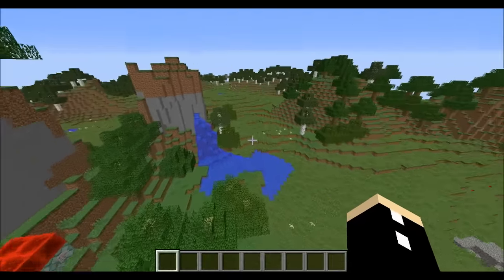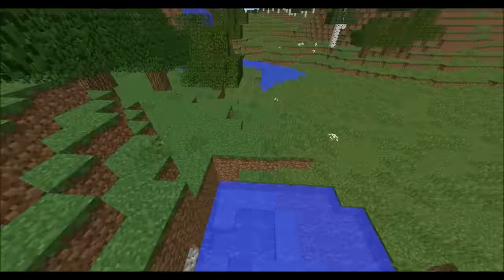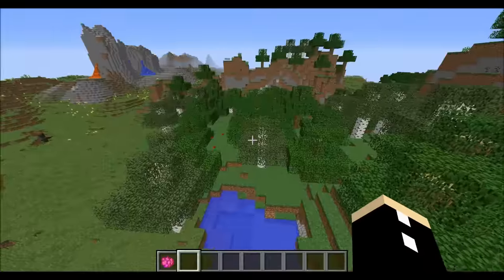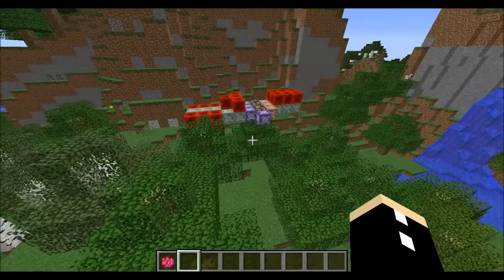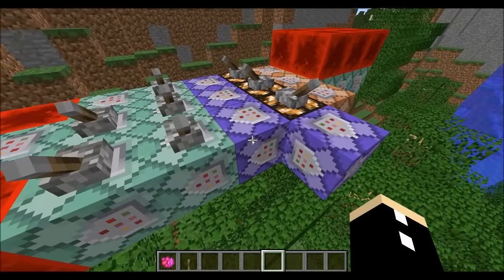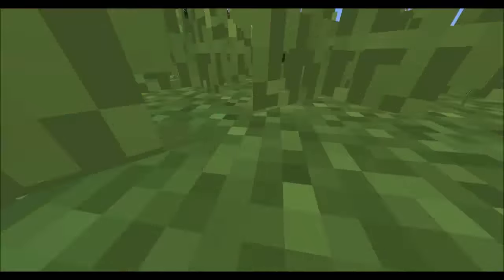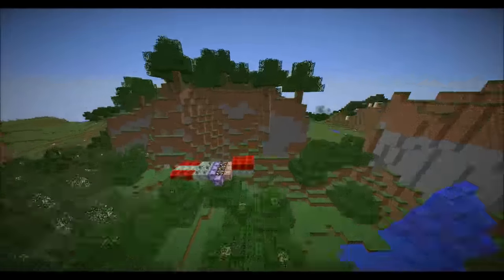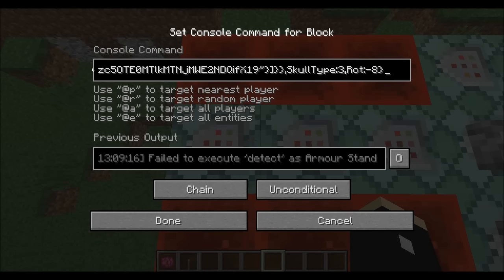[::] Tutorial | How to make Naturally Spawning Custom Ores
♚ Naturally spawning ores! Possibly a world first... not sure. ♚

♦ Resources ♦